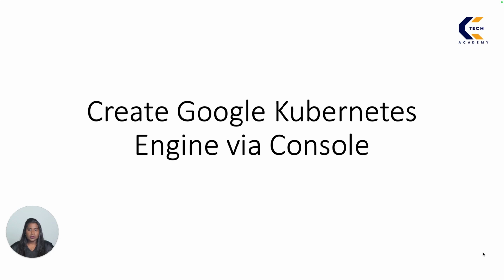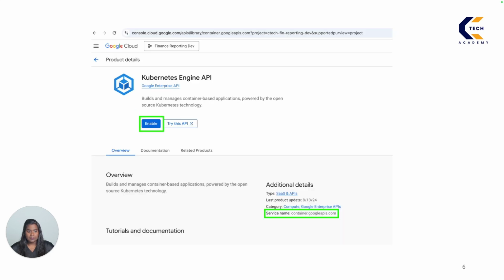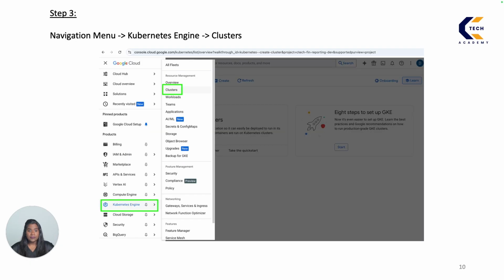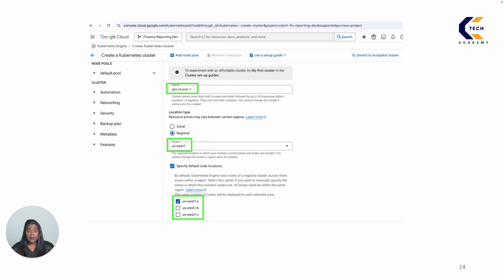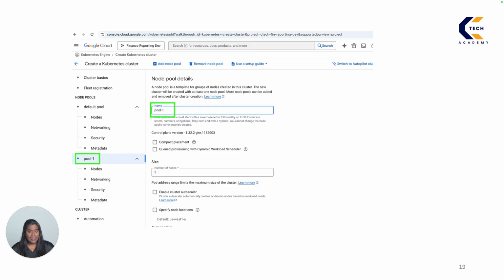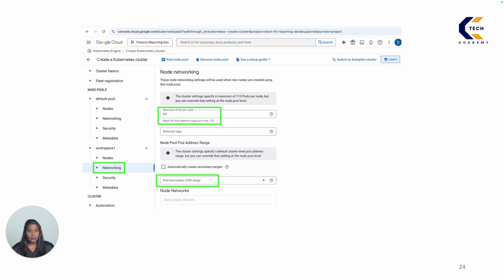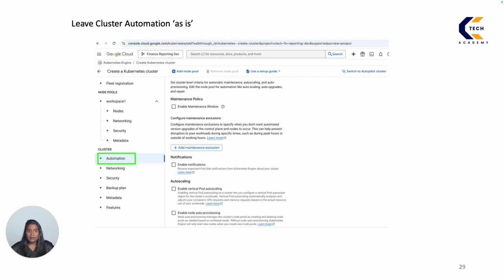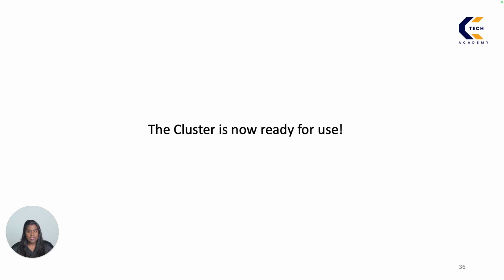Chapter 6 | Section 2 | Create Google Kubernetes Engine via Console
Learn How to Create Google Kubernetes Engine via Console